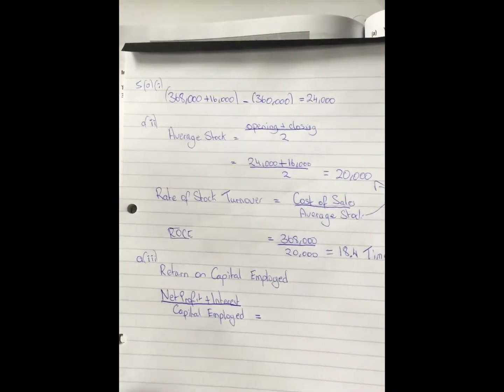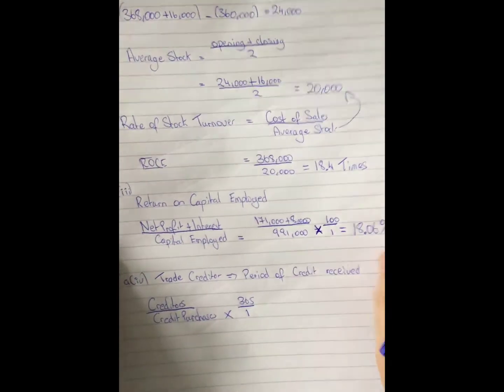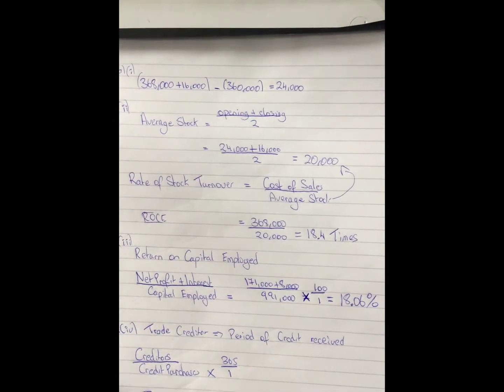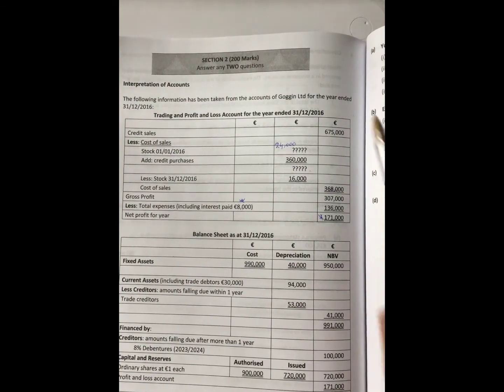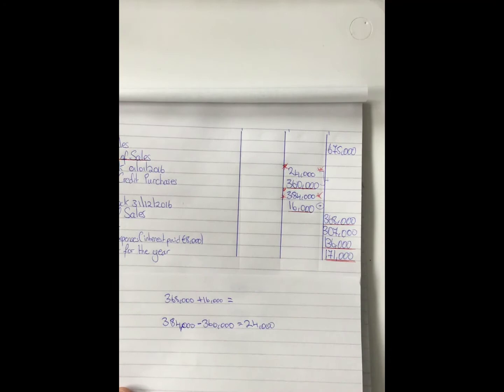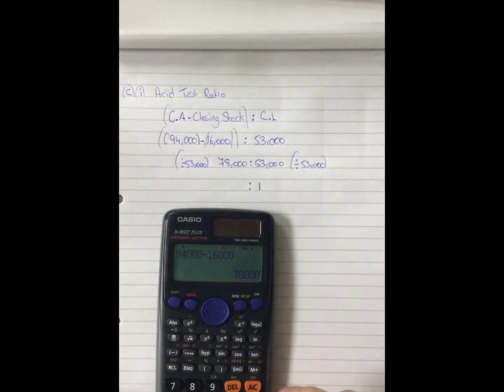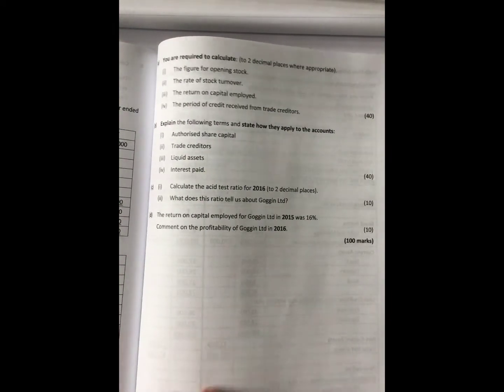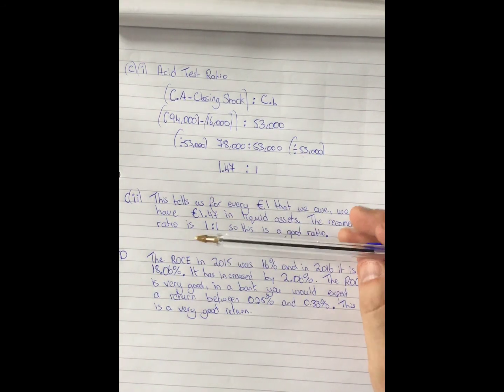Accounting 2016 Question 6